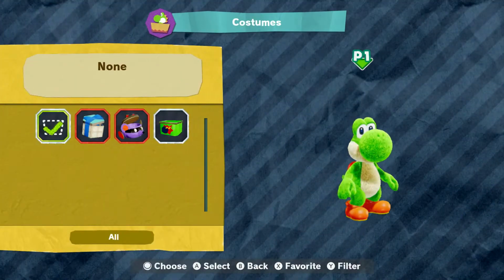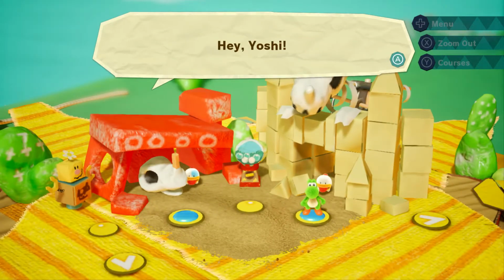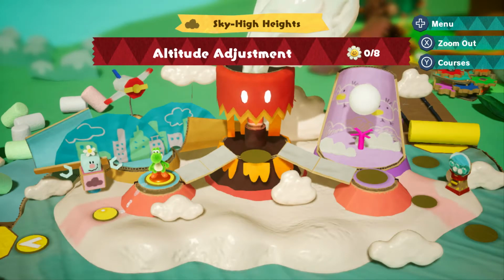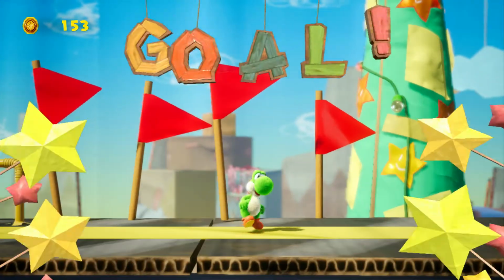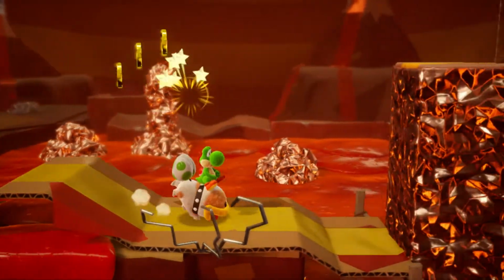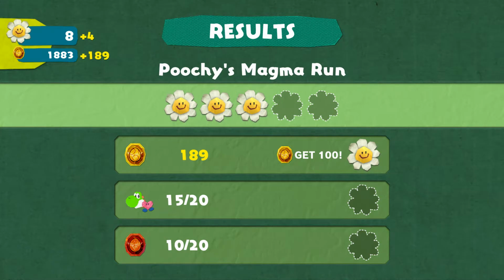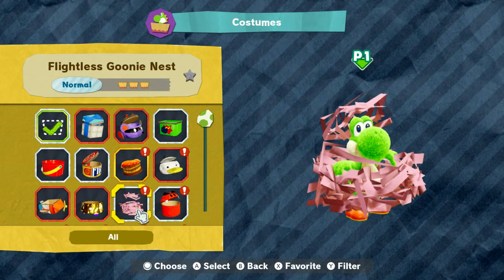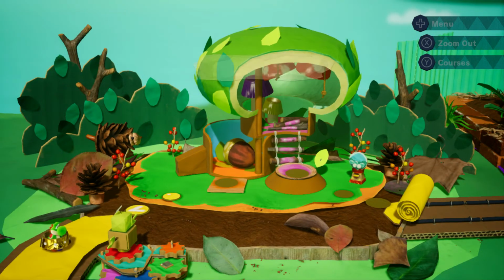We Are Back In This Game! Yoshi's Crafted World PT.4 Super Sergio